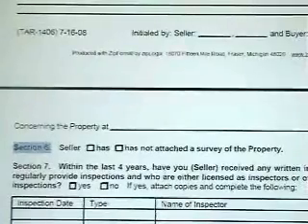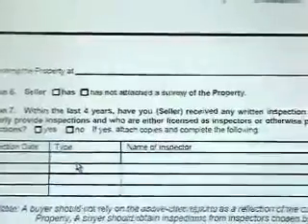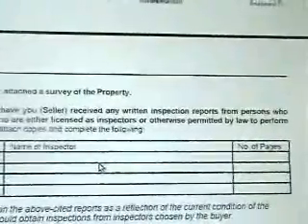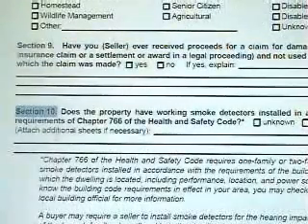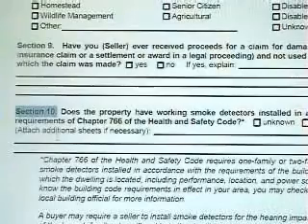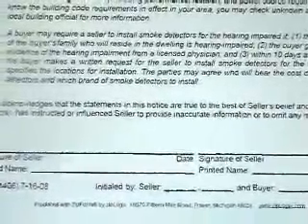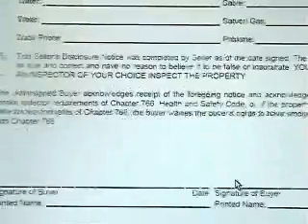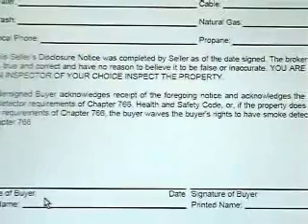How to Complete a Seller Disclosure Notice when selling your Real estate Property--Part 2 of 2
Helping a seller complete a seller disclosure form. wheather you decide to go with a Flat Fee MLS Listing the seller is still required to complete a Seller Disclosure Form.

Thanks

Plugin Realty, Inc.
Edwin D.,
   Broker, SFR (Short Sale & Foreclosure Resource)

                       Plugin Realty, Inc.
"Connecting Real Estate with Real People"

Texas Real Estate Licensee Number: 0584929